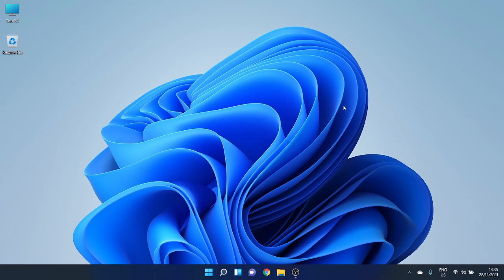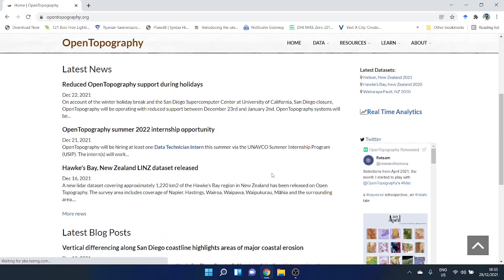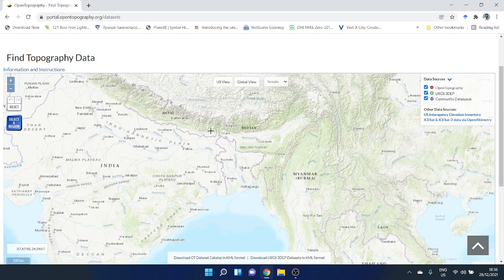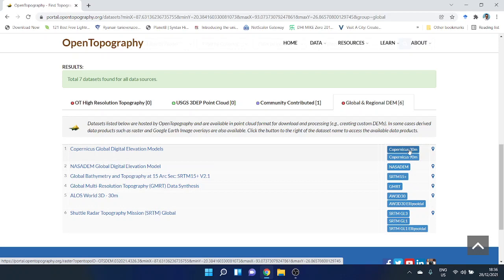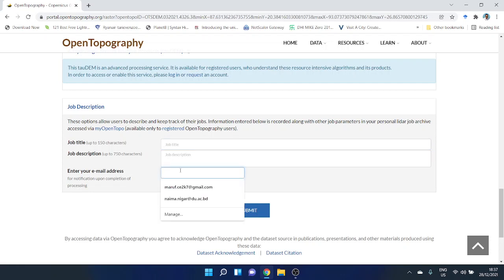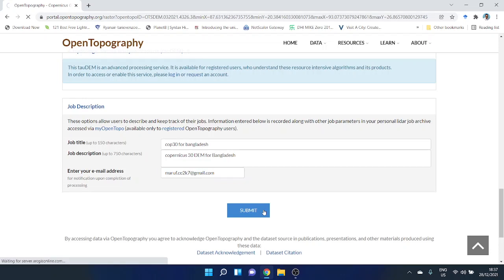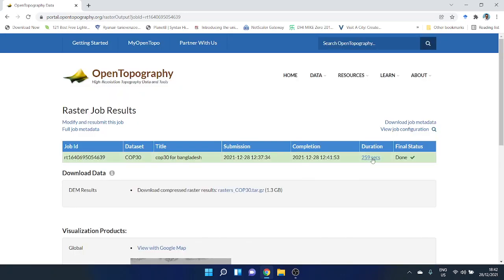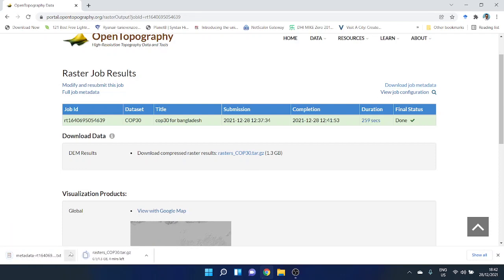Copernicus 30 DEM Download from OpenTopography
This video shows how to download Copernicus Digital Elevation Model from OpenTopography for any region.